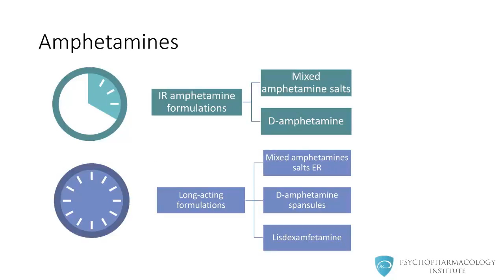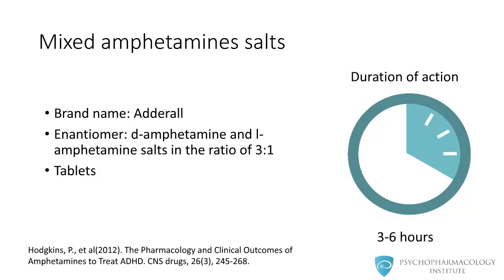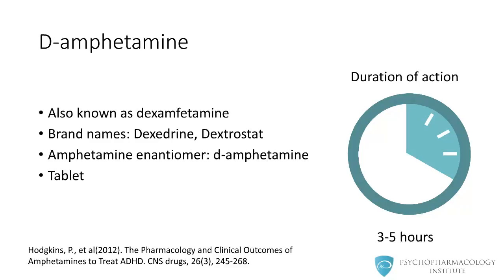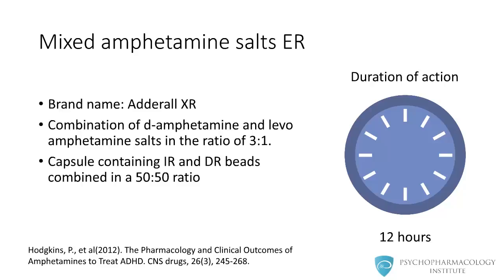ADHD Psychopharmacology - Formulations - Sample